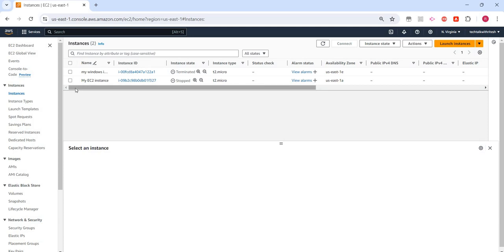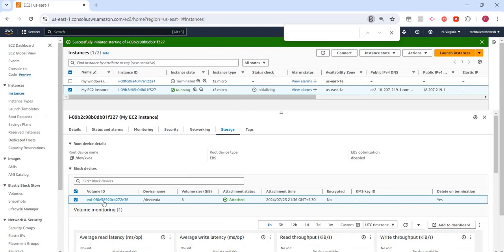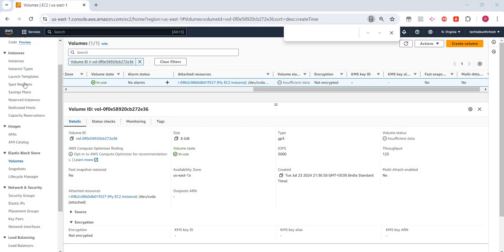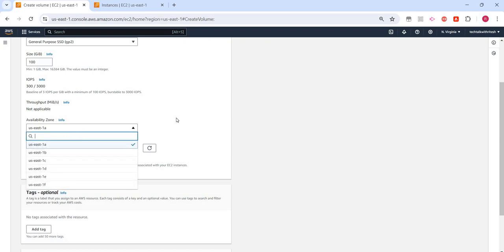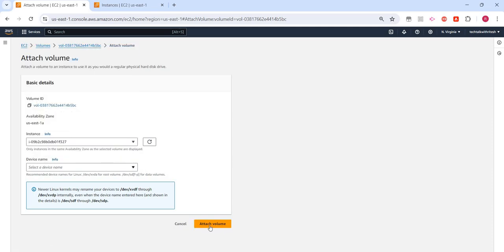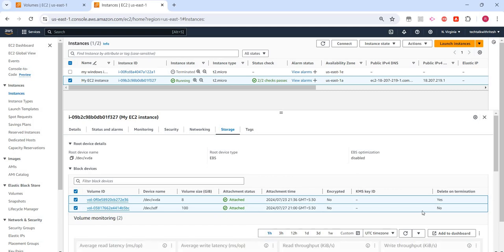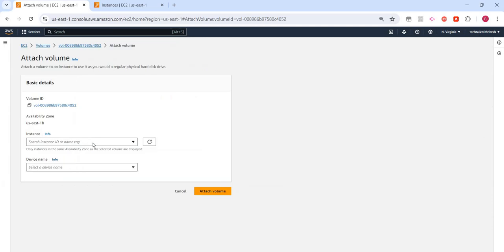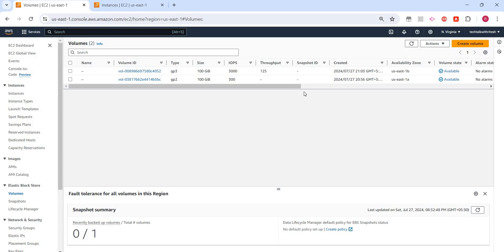21. AWS Tutorial - EBS (Elastic Block Store) Volume - Hands-On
AWS Tutorial - EBS (Elastic Block Store) Volume - Hands-On